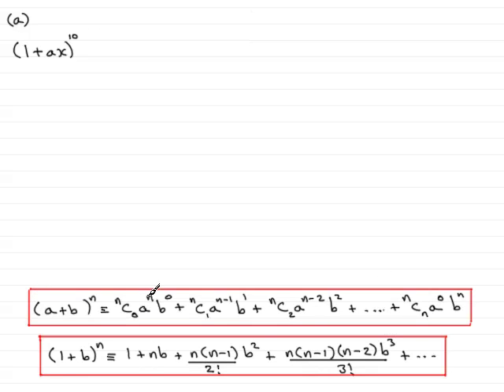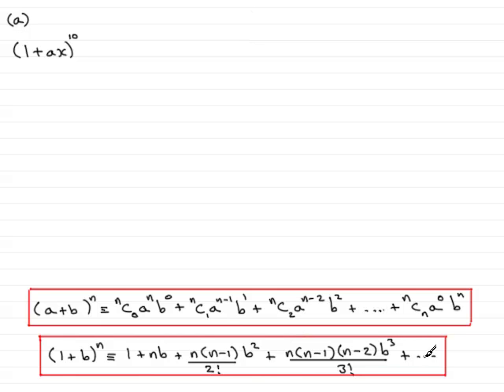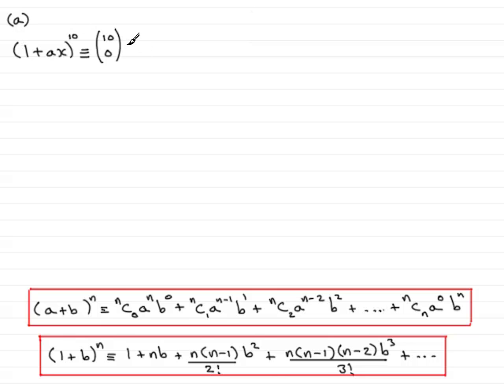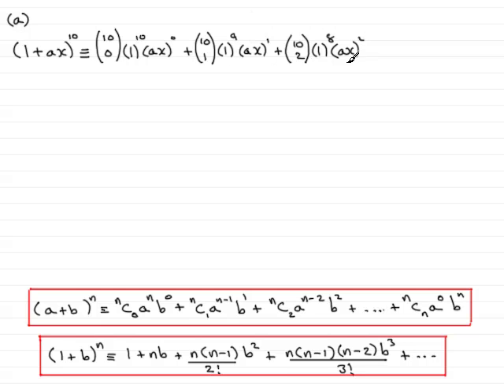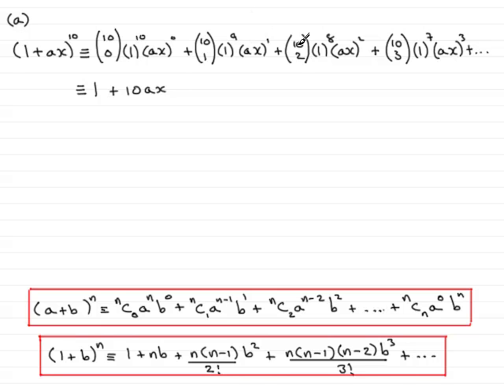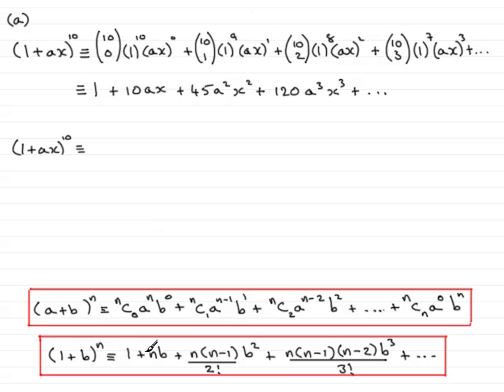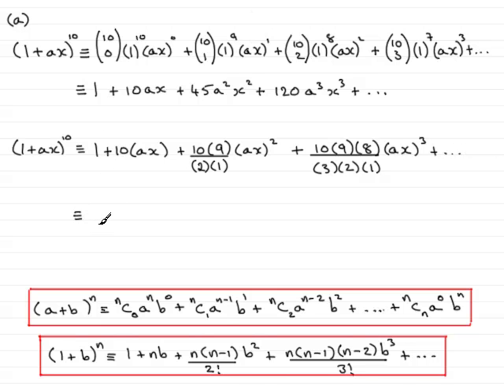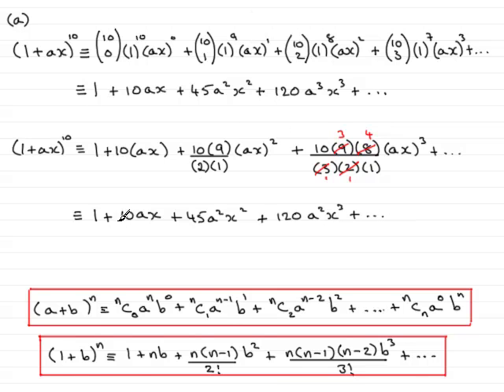A-Level Maths Edexcel C2 June 2008 Q3a ExamSolutions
To see this question on the Binomial expansion goto ExamSolutions